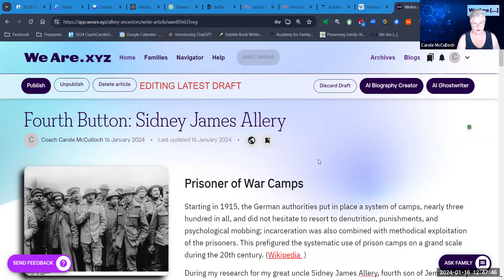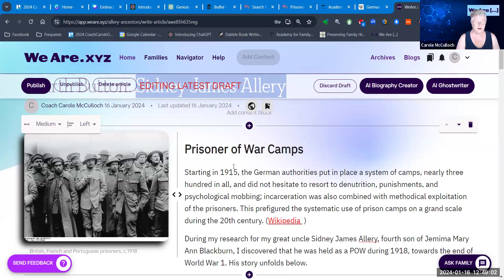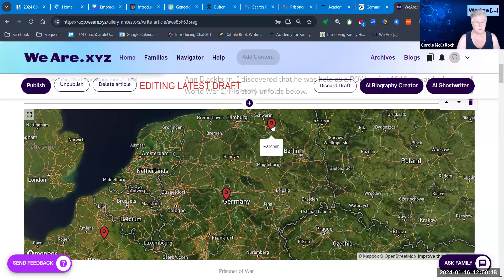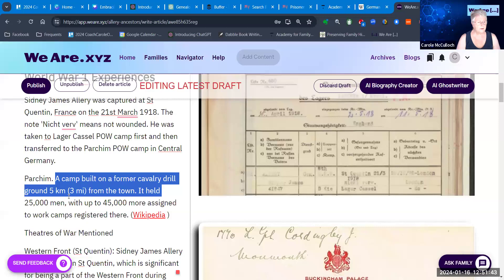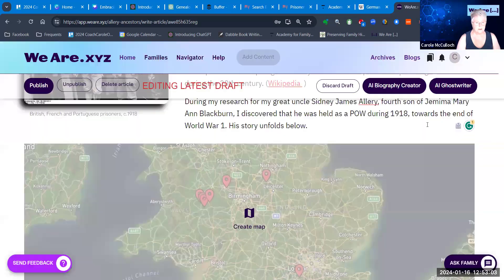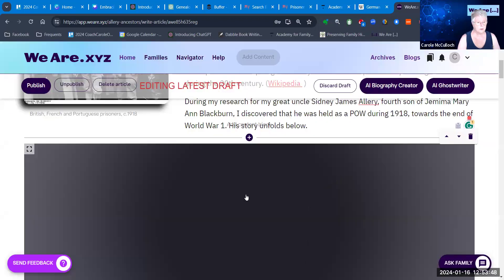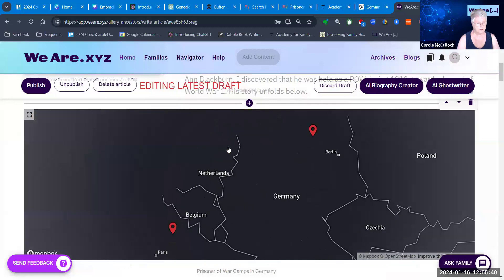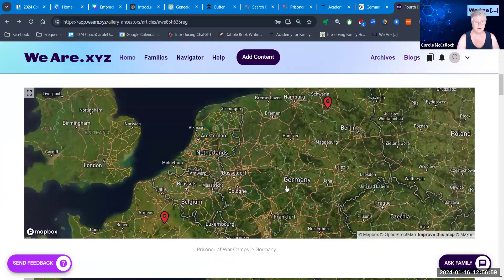Essential Genealogist Planner 2024: Creating a 3D map in We Are (Part A)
Part A: In this video I show you how to create a 3D map using this tool inside Articles of the We Are program.

If you want to learn more, please consider enrolling in this FREE course:
S.M.A.R.T. Genealogy Planner - 5-day challenge

Save money and take out a Membership subscription and get all my courses

Or take advantage of the Christmas Special Bundle of four courses in AI:

Enrol in 'Writing Family History with AI' - a 30-day challenge to write your family history stories with help from AI

Enrol in 'Discover Your Roots' - 30-day challenge to build your family tree

Enrol in 'How to Organise your Genealogy Research' - 30 day challenge